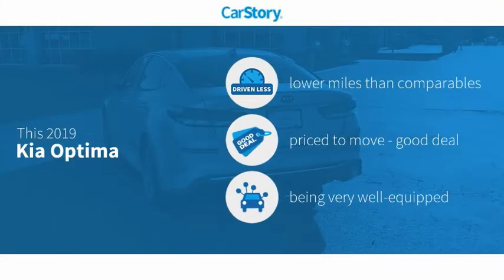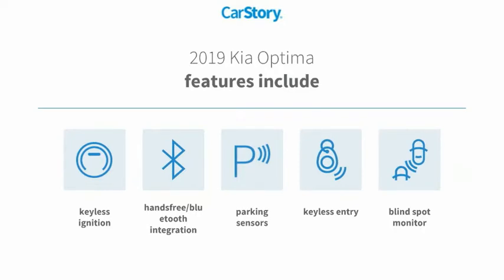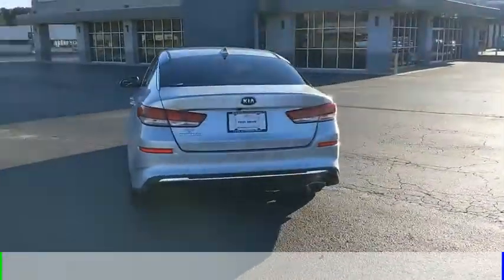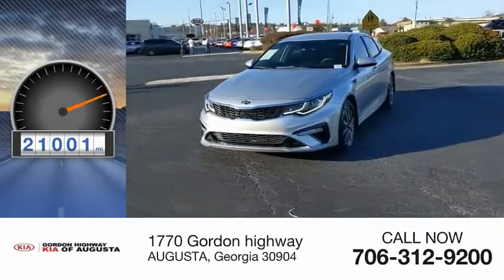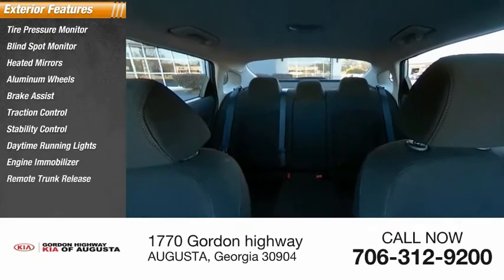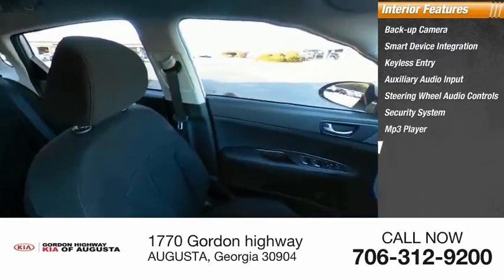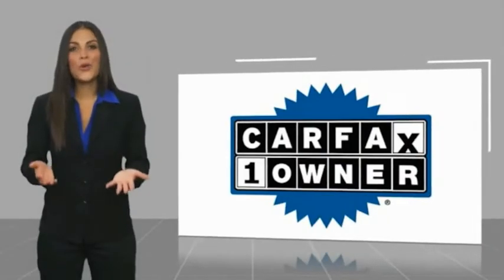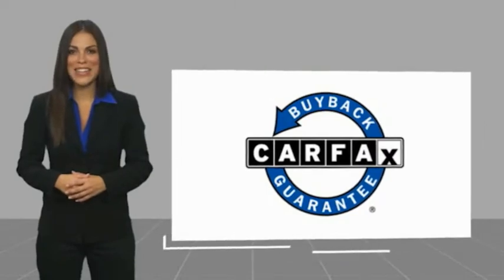2019 Kia Optima P5978B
2019 Kia Optima LX

Black Cloth. Clean CARFAX. Odometer is 33059 miles below market average!